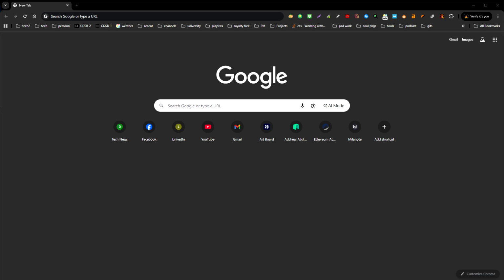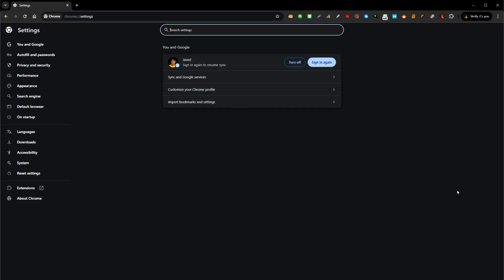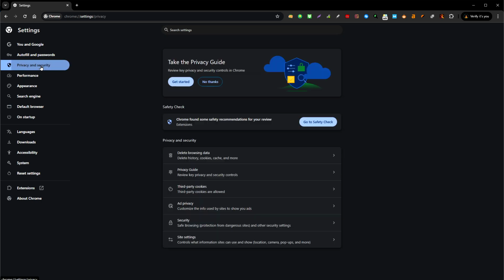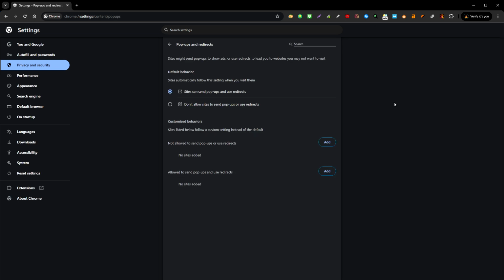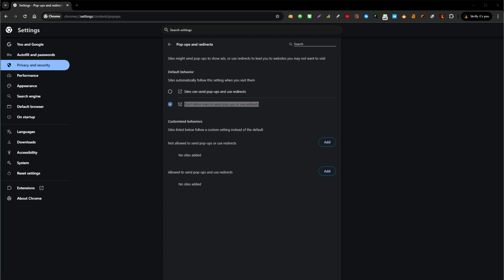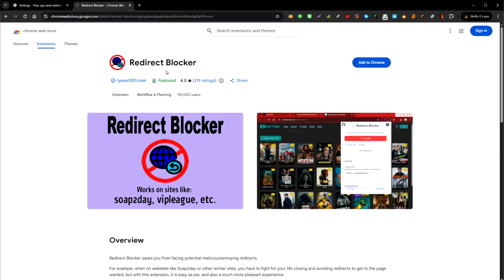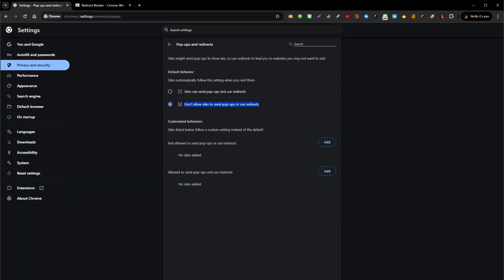How To Stop Redirects In Chrome Web Browser [Full Guide]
Learn how to stop redirects in Google Chrome web browser and how to stop pop ups in Chrome in this step by step detailed guide.

*You can make my dream come true*